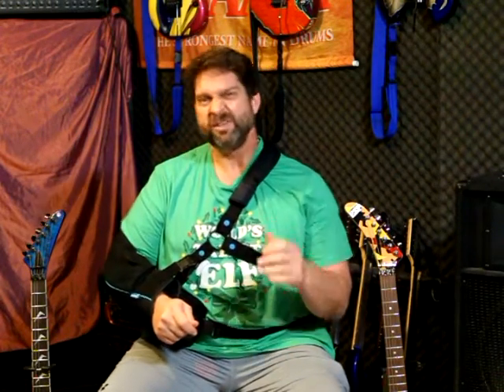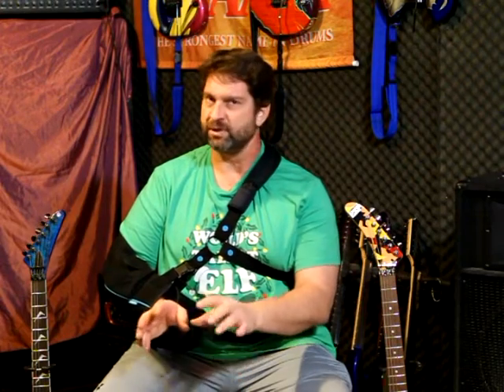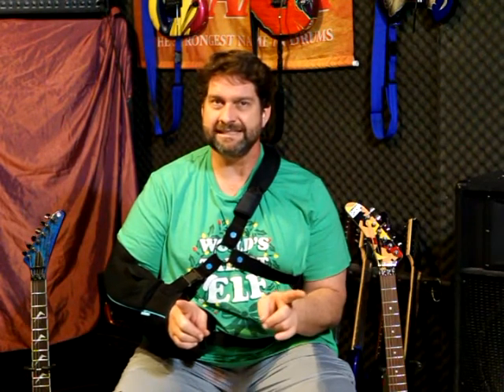Adjusting your guitar sound for recording or live performance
If you are just joining a band and need to know how to get the right guitar sound for the band and live performance.  If your sound gets lost in the mix, watch this video and punch through the mix!